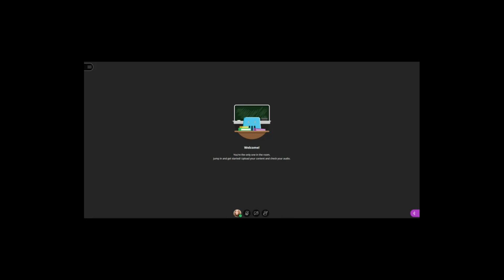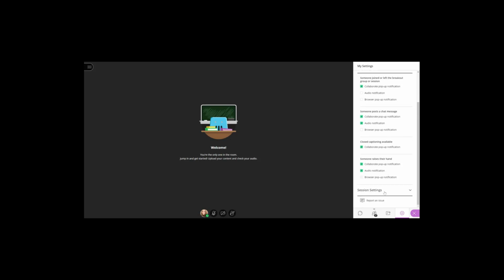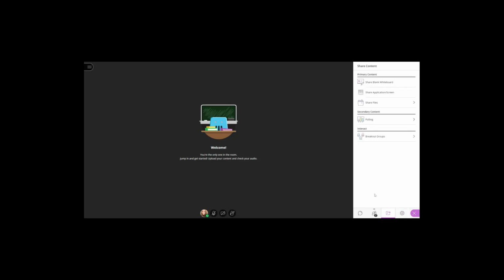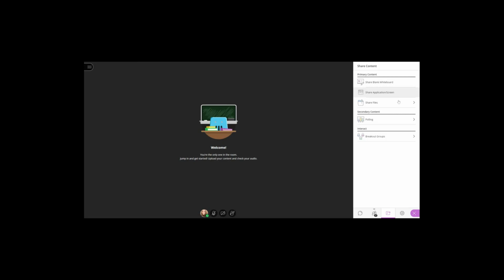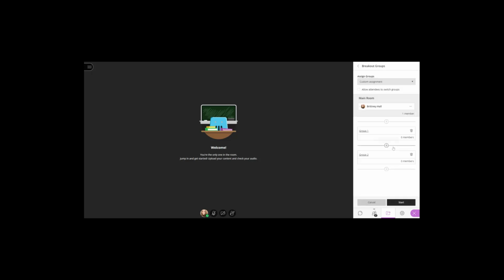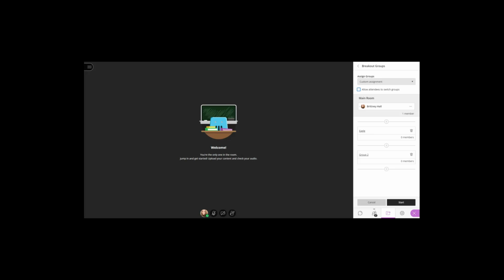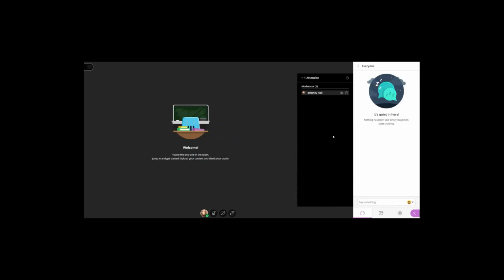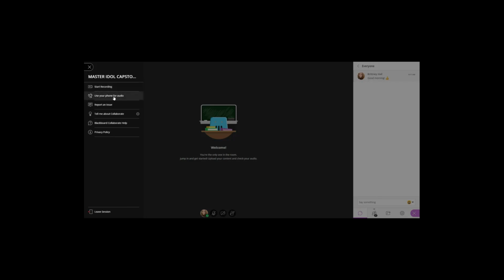Blackboard Collaborate Instructor Familiarization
This video will walk instructors through the features in Blackboard Collaborate and provide some best practices for a successful session.